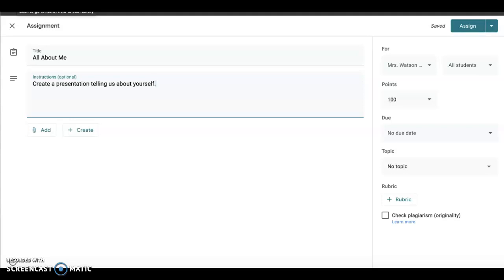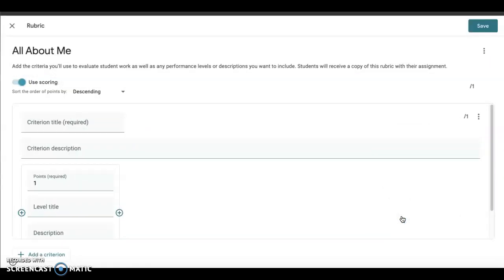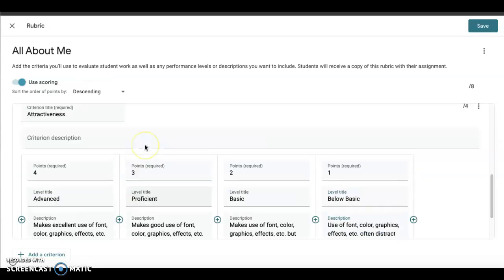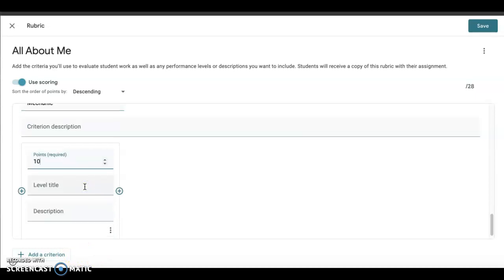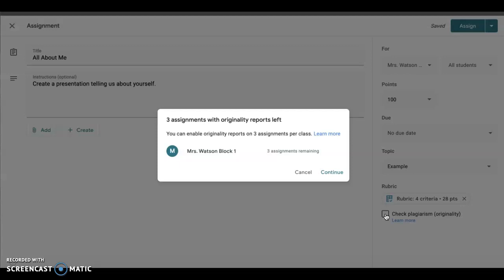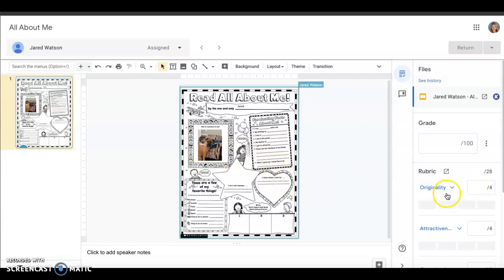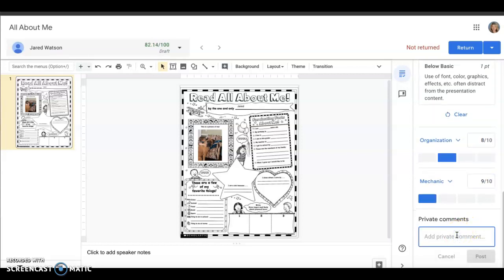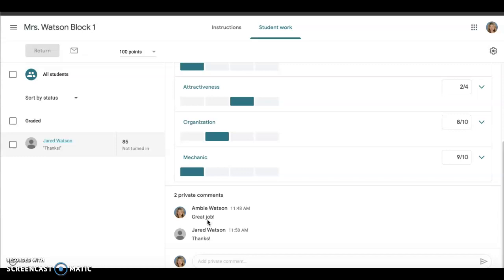Creating a Rubric in Google Classroom